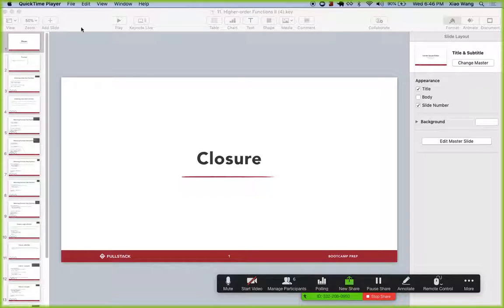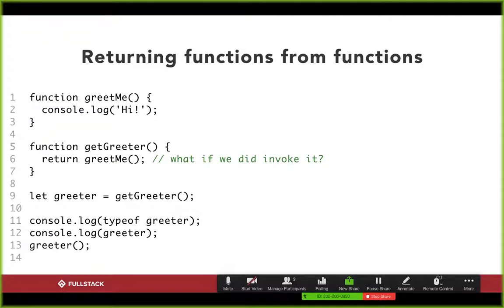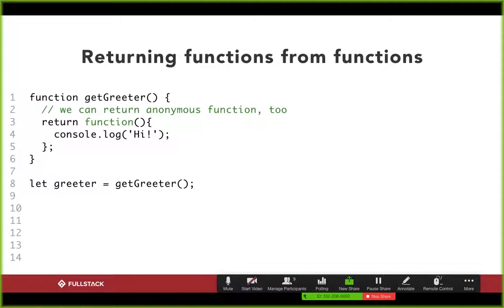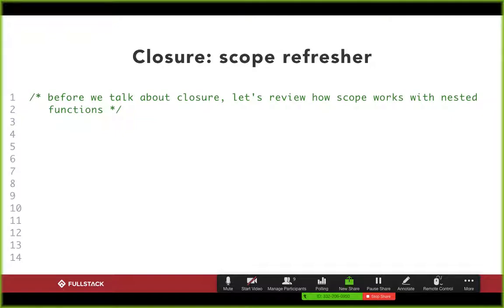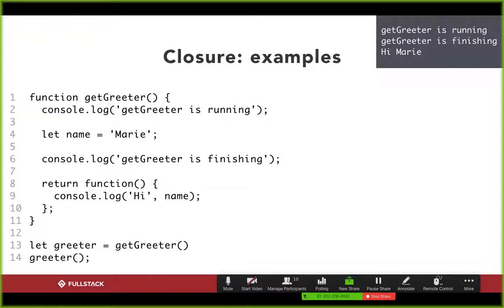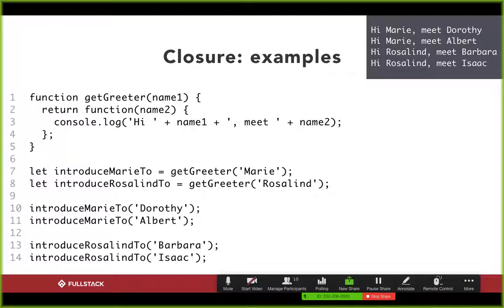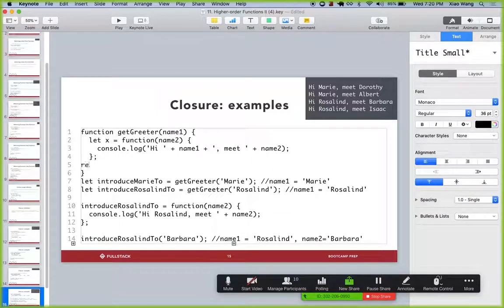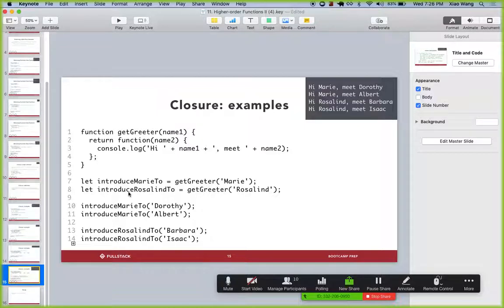1901 BCPRM A 11 Closure